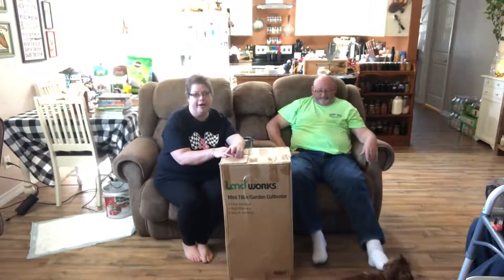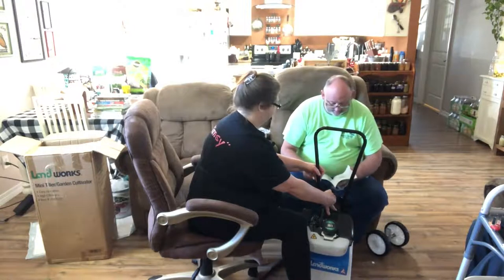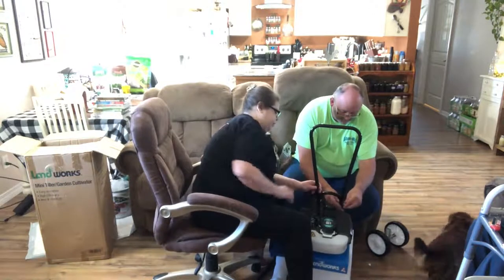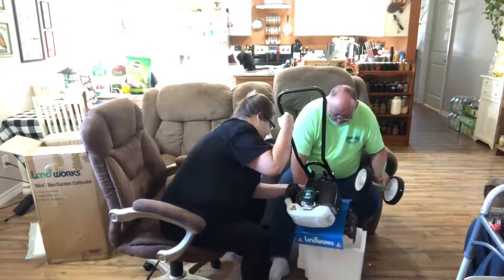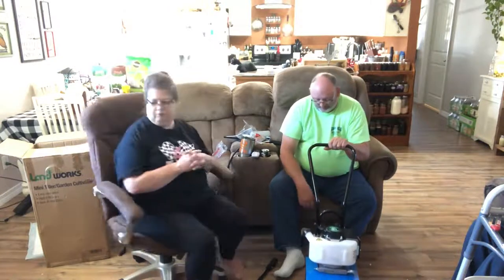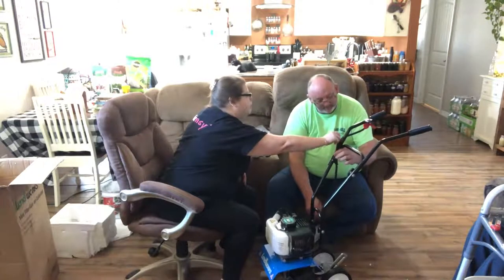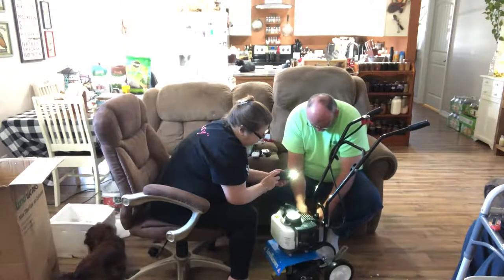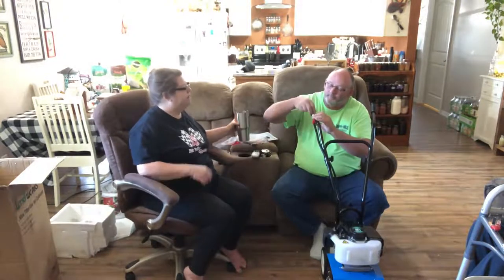Mini Tiller|Can It Be Done Without An Argument? | Mimsy's Garden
Join PoorBoy & Mimsy as they attempt to assemble Mimsy's Christmas present.